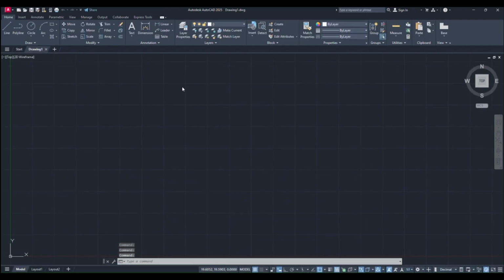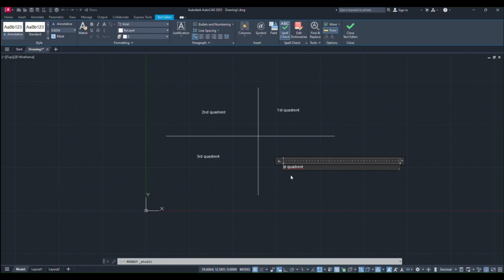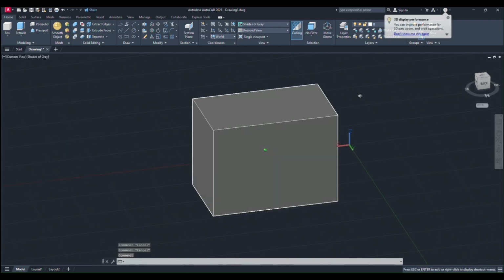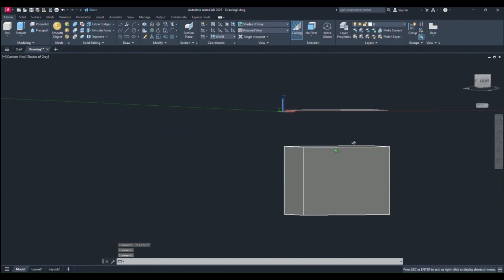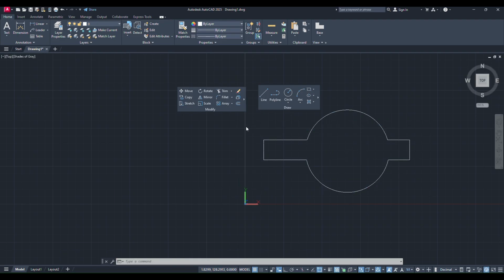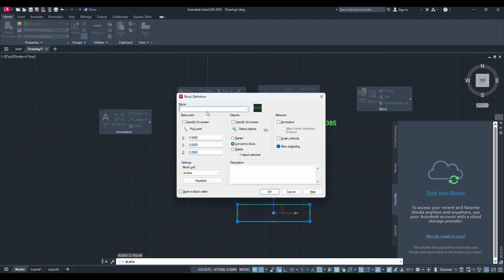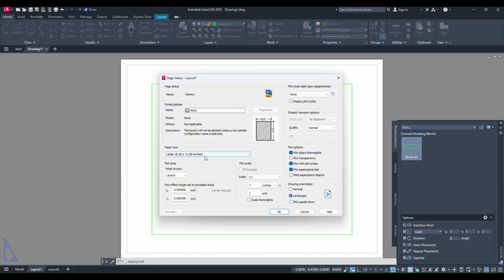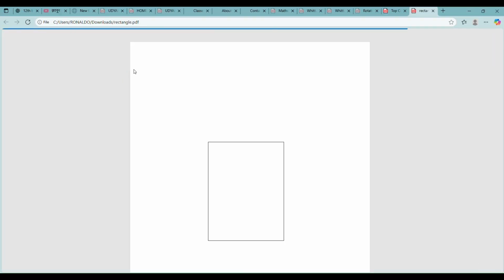Introduction to AutoCAD | Complete Course Syllabus Overview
Welcome to our AutoCAD course! In this video, we provide a detailed introduction to AutoCAD, covering the complete syllabus from beginner to advanced topics. Learn the fundamentals, tools, and commands that will help you become industry-ready.

Course Syllabus Overview Includes:

Introduction to AutoCAD and its applications

Drawing and modifying objects

Layers, properties, and annotation

2D drafting techniques

3D modeling basics

Dimensioning, plotting, and printing

Industry tips and project workflow

Whether you're a student or a professional, this video will give you a roadmap to mastering AutoCAD efficiently.